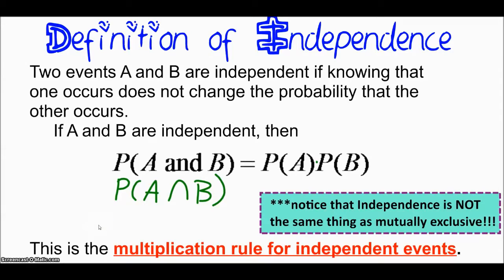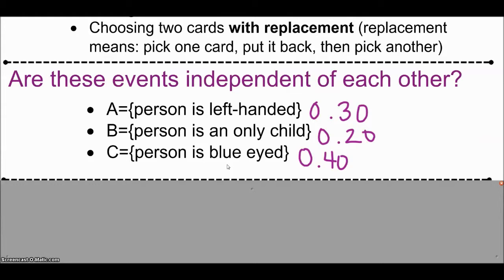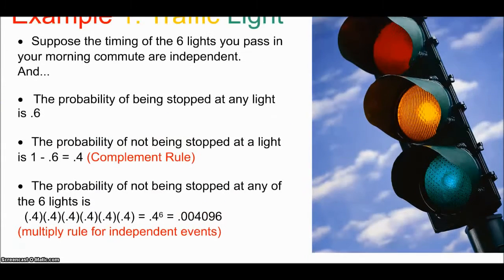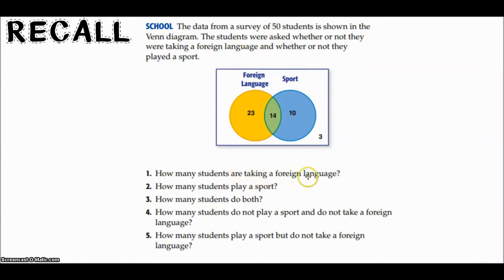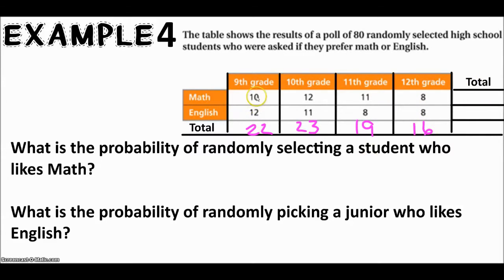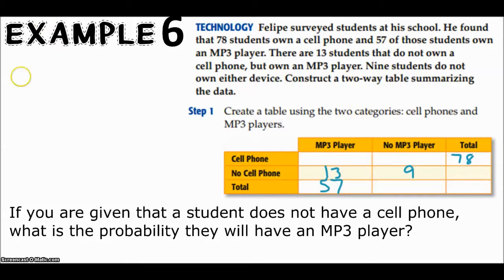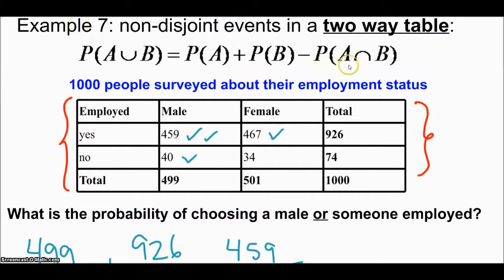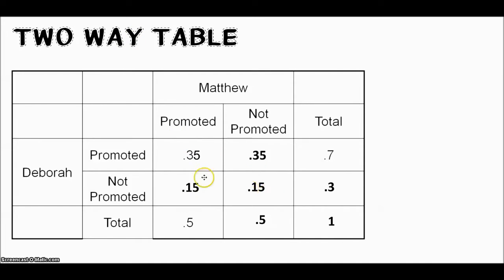Independence and Dependence